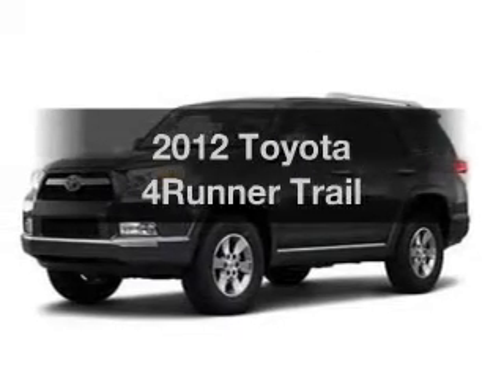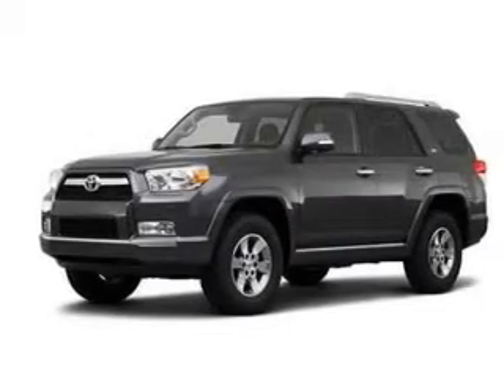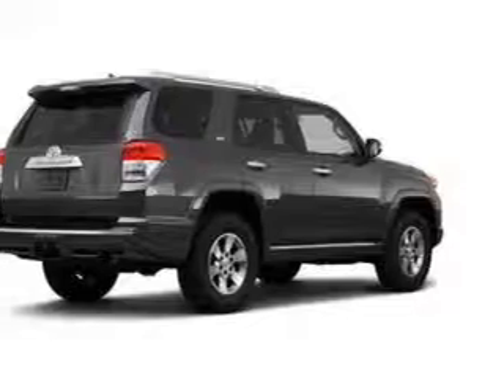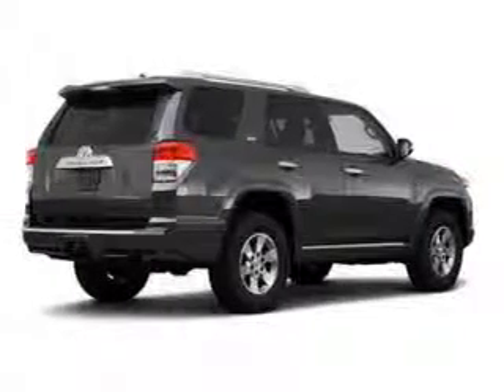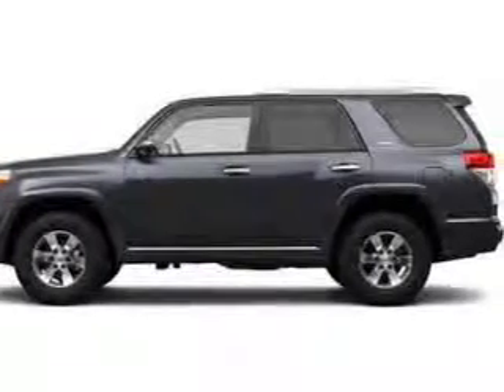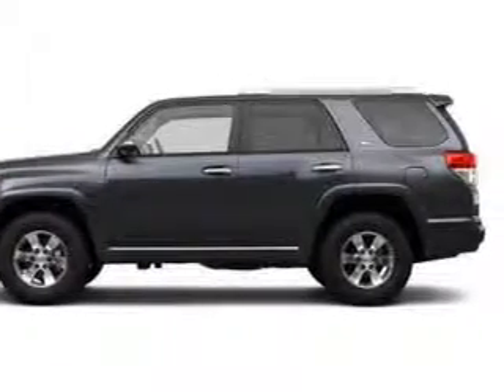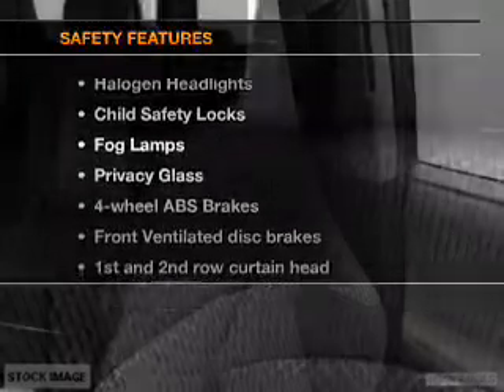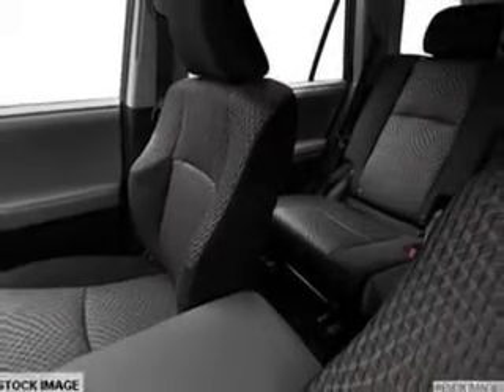2012 Toyota 4Runner - Leesburg FL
Year: 2012
Make: Toyota
Model: 4Runner
Trim: Trail
Engine: 4.0 liter 6 cylinder 24 valve
Transmission: 5-Speed Automatic
Color: Magnetic Gray Metallic
Mileage: 0
Address:
8629 US Hwy 441